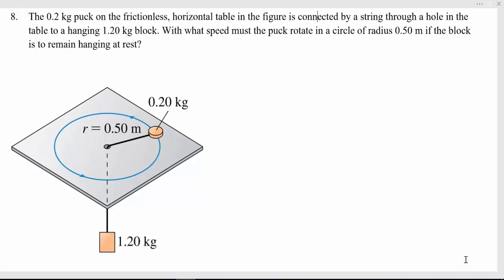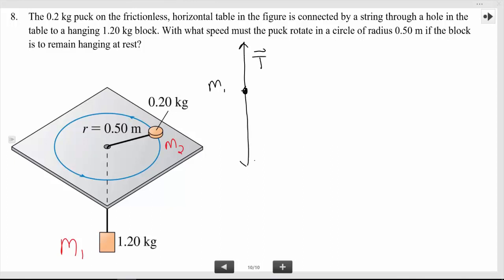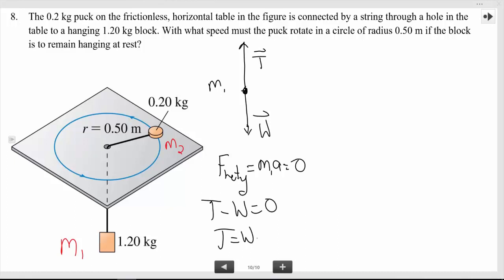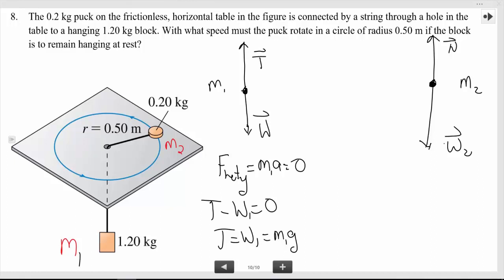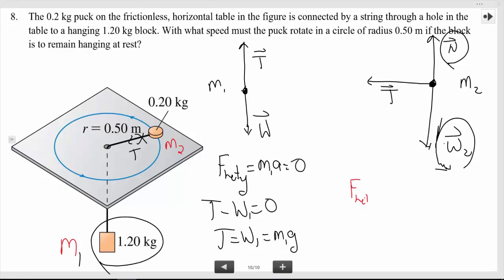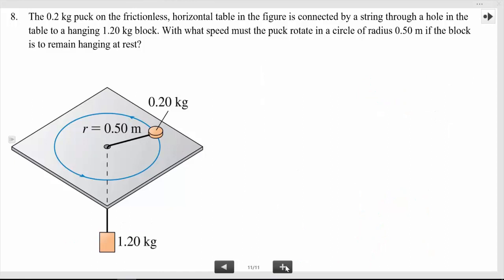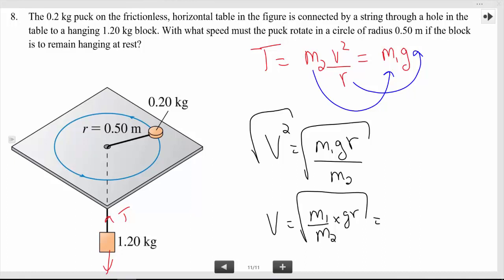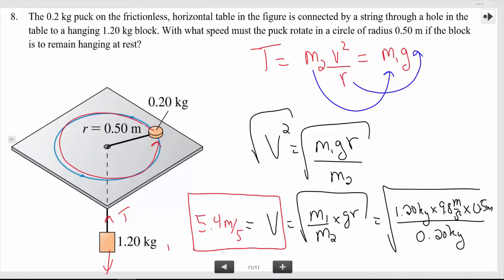Chp6_WS- 8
Chapter 6 worksheet problem 8